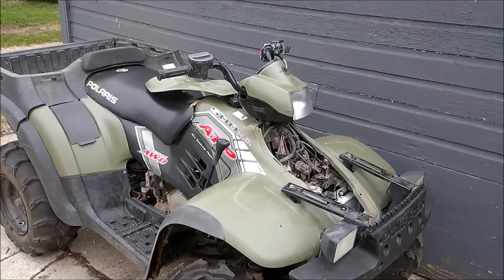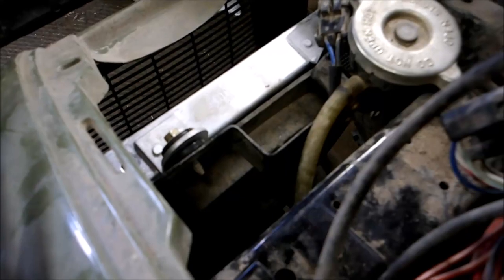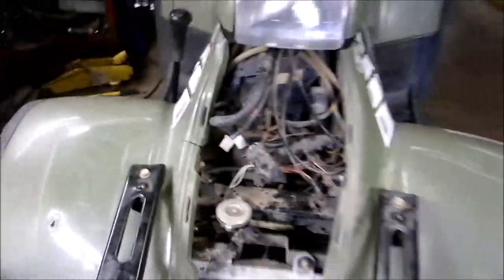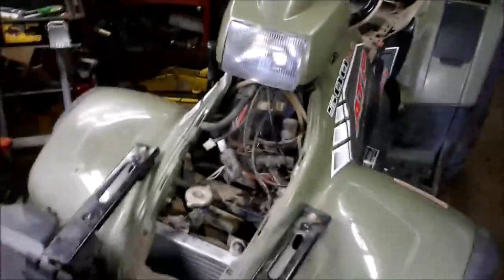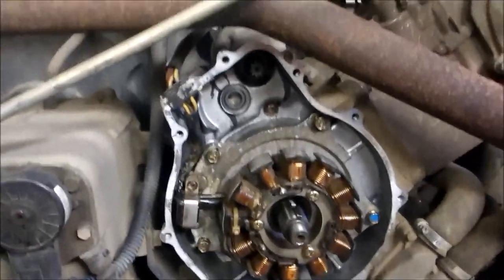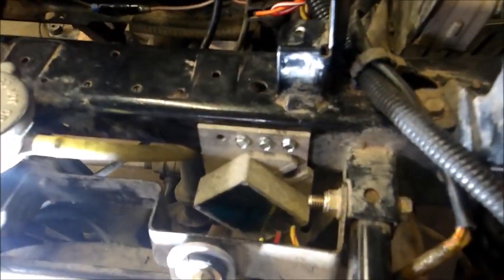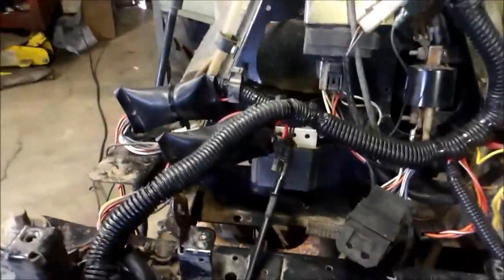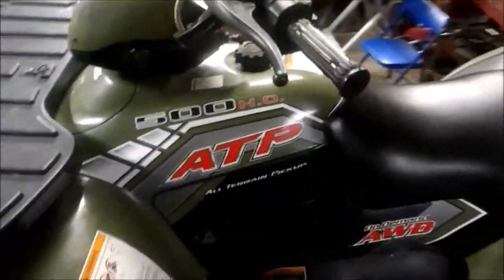BAD ECM ON A 2005 POLARIS 500? DONT REPLACE IT! GET RID OF IT! I'LL SHOW YOU HOW.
I'll show you how to eliminate the problems a ECM can do and replace it with a CDI box and Rectifier. If the fan stays running when the key is off you have a bad ecm.